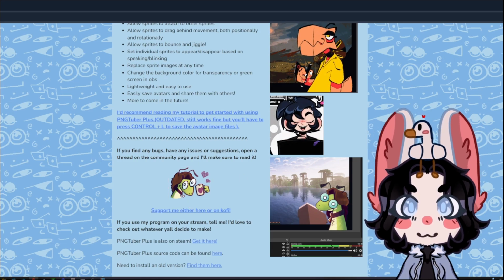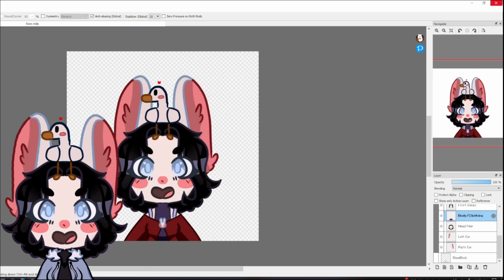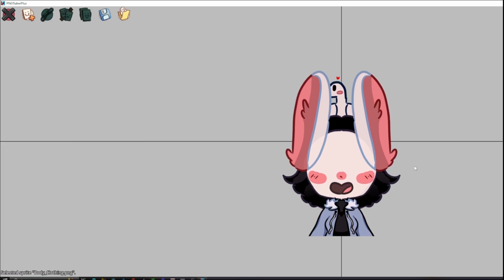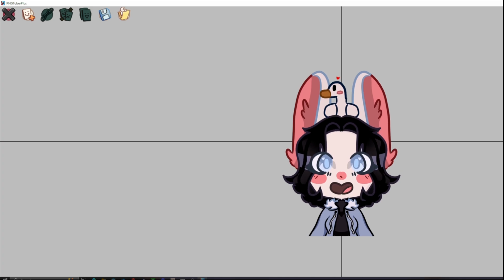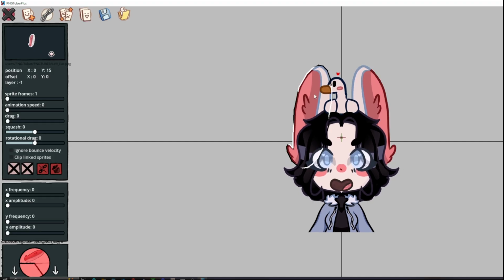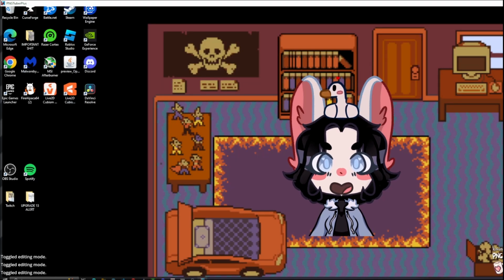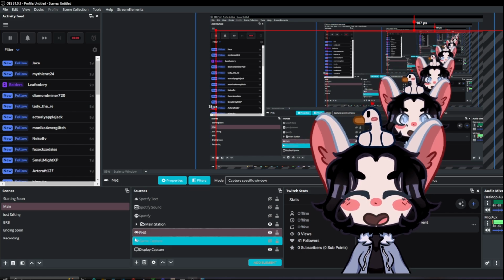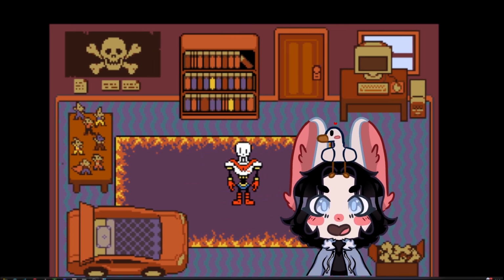PNGTuberPlus! |Basics of the program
This is such a scuffed tutorial as I did it all in one take... I OFFER COMMISIONS SO YOU CAN JUST DO THE EASY STUFF!

Art program used- Fire Alpaca (FREE!!)